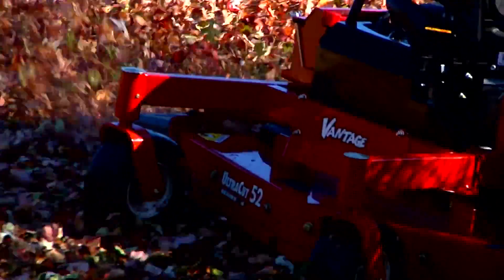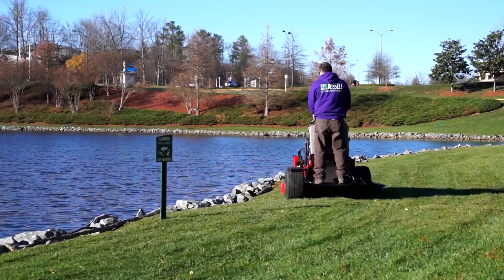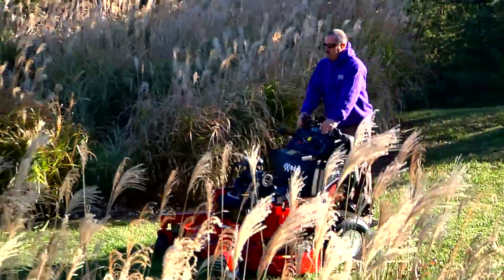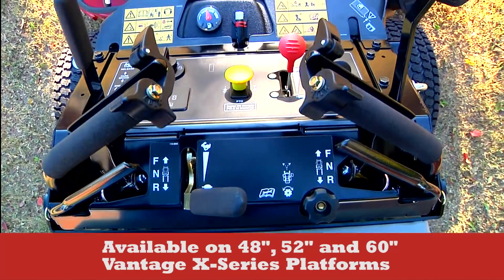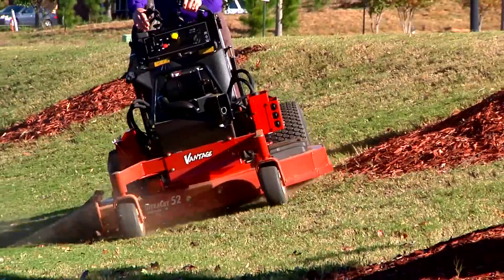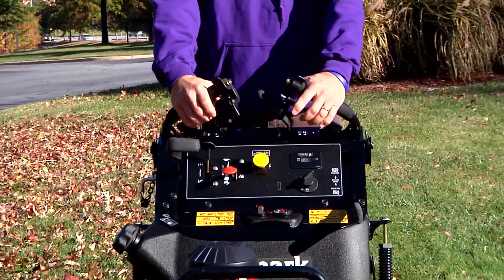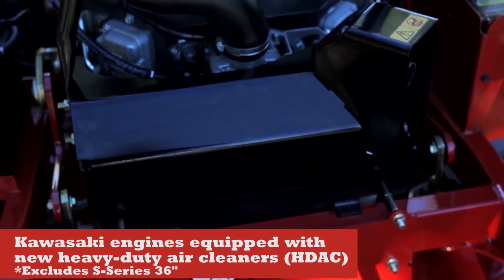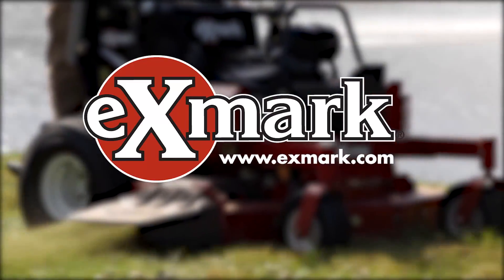Exmark Vantage Stand-On S-Series and X-Series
The Vantage X-Series has yet another advantage over the competition. It now features our patented Enhanced Control System (ECS) for unmatched, day-long operator comfort. This in addition to all the great features found on our S-Series, including the angled operator platform for hillside comfort, patented Mechanical Control System and, of course, the famous Exmark® cut. Plus, in addition to a rugged Kawasaki® V-Twin engine, there are available Electronic Fuel Injection (EFI) options via Kohler's® ECV730 and 740 engines.

Exmark vantage
exmark stand on
exmark stand on vantage
exmark dealer
exmark dealer canada
exmark parts canada
exmark dealer burlington
exmark dealer ontario
lawn mower repairs
toro dealer burlington
toro lawn mowers
toro dealer toronto
toro dealer canada
exmark dealer toronto